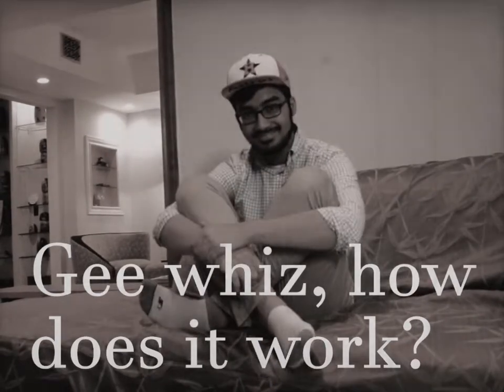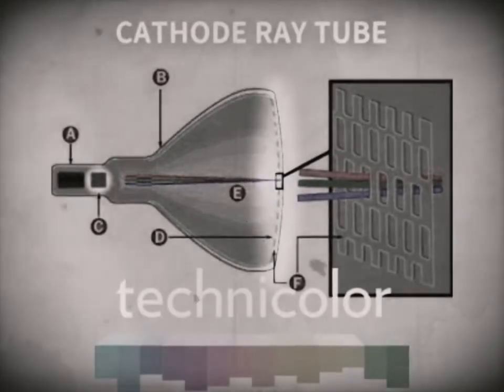1950s PSA for Colored Television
I'll type this description later.